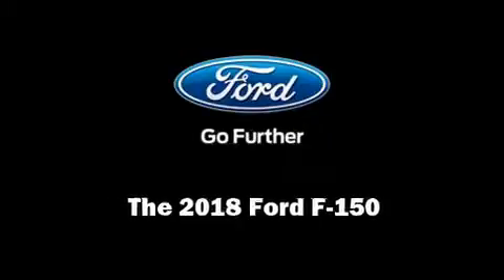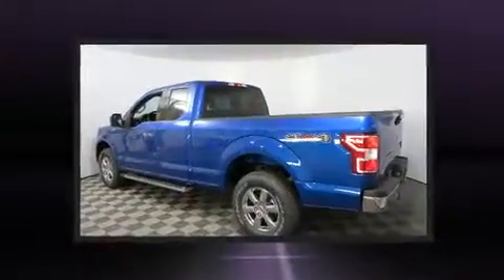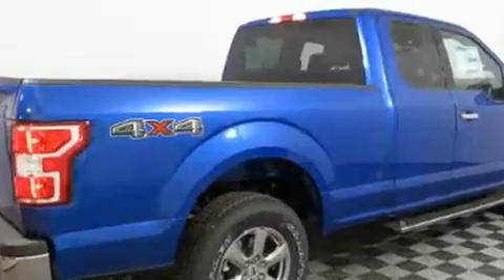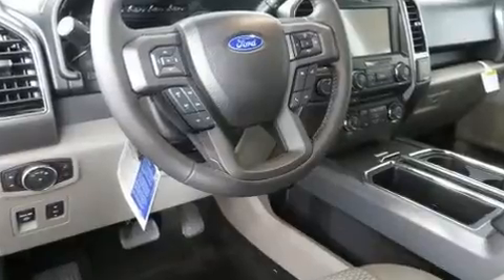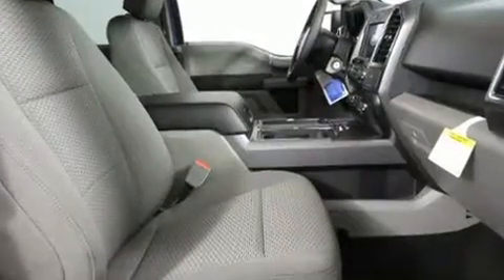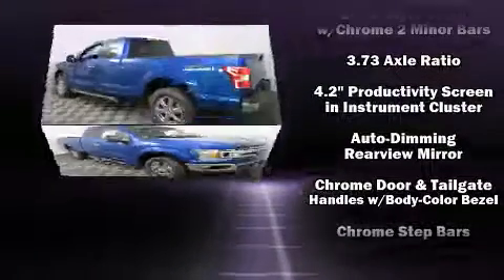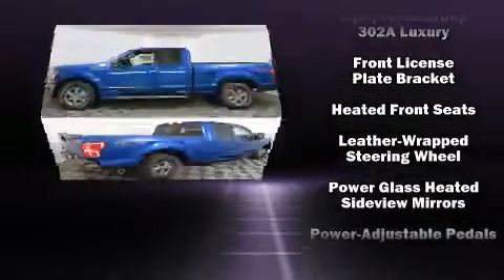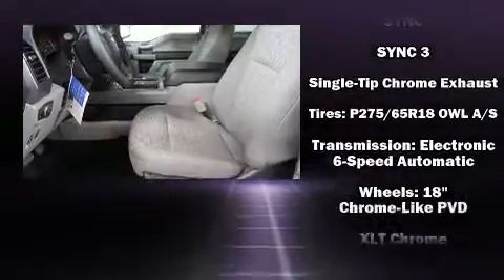2018 Ford F-150 XLT in Sioux Falls, SD 57106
4901 W. 26th St

Introducing the 2018 Ford F-150. This 4 door, 5 passenger truck offers the features and options for which you've been searching. It features four-wheel drive capabilities, a durable automatic transmission, and a 3.3 liter 6 cylinder engine. It's equipped with tons of terrific amenities, but it won't break your budget. Such as remote keyless entry, power front seats, a rear step bumper, automatic dimming door mirrors, heated seats, cruise control, a trailer hitch, and much more. Power adjustable pedals allow the driver to optimize his or her driving position, enhancing visibility, comfort and safety. Premium sound drives 7 speakers, providing you and your passengers a sensational audio experience. Safety equipment has been integrated throughout, including: dual front impact airbags with occupant sensing airbag, front side impact airbags, traction control, brake assist, a security system, and 4 wheel disc brakes with ABS. For added security, dynamic Stability Control supplements the drivetrain. We know that you have high expectations, and we enjoy the challenge of meeting and exceeding them! Please don't hesitate to give us a call.